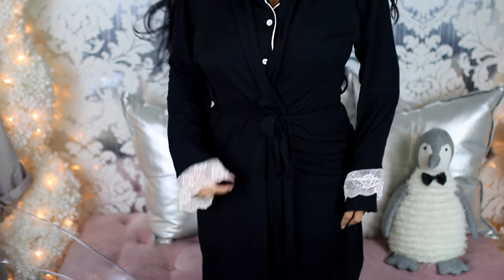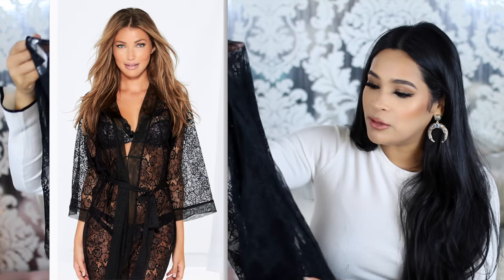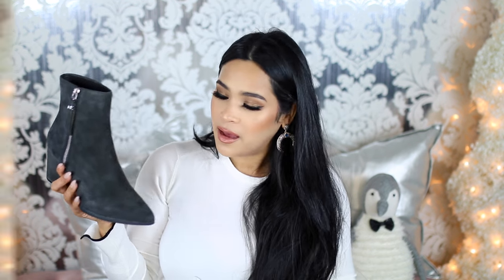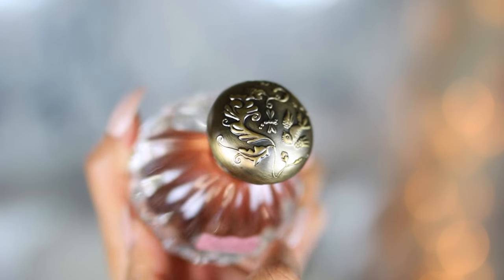Fall Fashion Try On Haul - Boohoo, Zara, Nordstrom, Missguided iHeartFall Ep #5 MissLizHeart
Hi loves! Today I have a fall fashion try on haul from Zara, Adore Me, Missguided, Boohoo, bebe and Nordstrom. I show you how I style the clothing items that I picked up so you can get some outfit ideas and inspiration.

 bebe
satin waist pants XS

Zara
lace crop top
sweaters M
leopard shorts M
bell sleeve cardigan M
knit cardigan M

Missguided
faux leather skirt (US 6)
embroidered jacquard skirt Z (ZUS 6)

Boohoo
mauve skirt (US 6)
lace body suit (US 6)
trench coat (Us 6)

bauble bar
earring I’m wearing
nanette drop earrings
star and moon earrings

Nordstrom
michael kors dawson zip booties
tocca cleopatra

❤ Luxury For Princess Extensions
I wear the 280g 24" in the color Jet Black

❤ Jouer Cosmetics - Enter 'Liz15' at checkout to receive 15% your entire purchase

Hi everyone! On weekdays I upload Beauty and Fashion Related videos which include Makeup Tutorials, Reviews, GRWM, Night and Morning Routines.

xo Liz